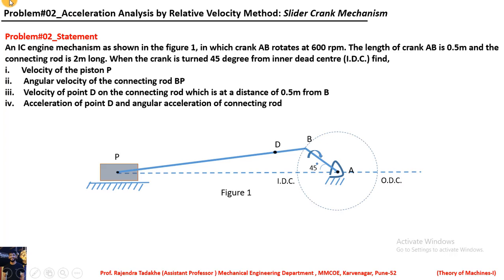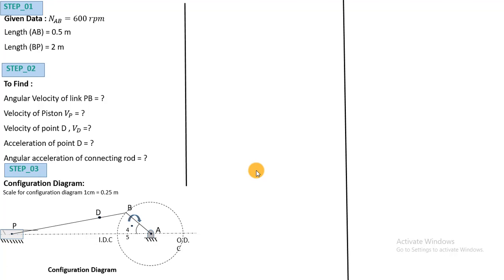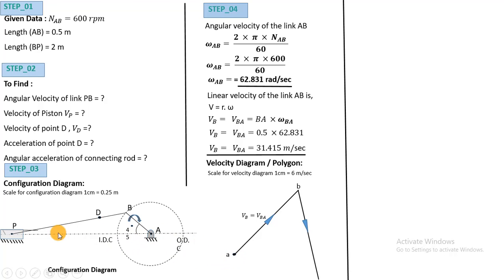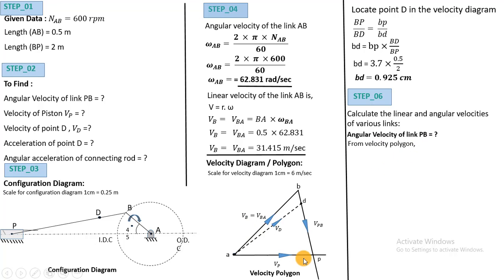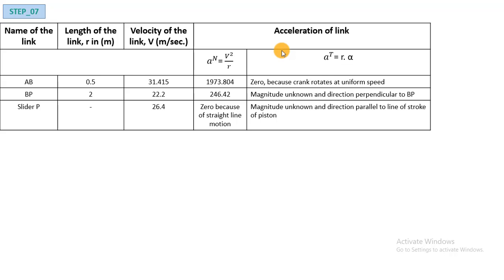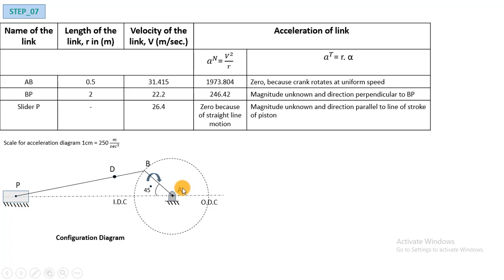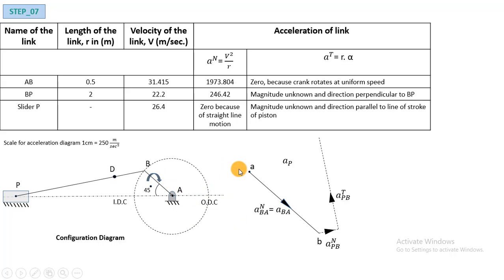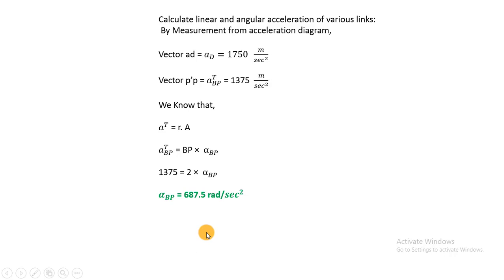Lecture#08_Velocity_and_Acceleration_Analysis_by_Relative_Velocity Method_by_Prof. Rajendra Tadakhe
In this lecture Velocity and Acceleration Analysis of the slide crank mechanism is explained with Relative Velocity Method.